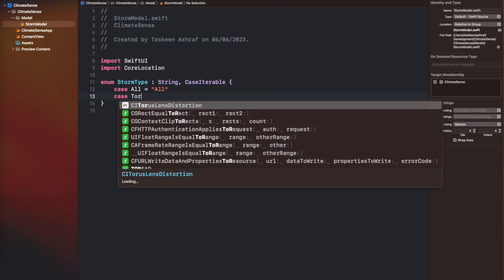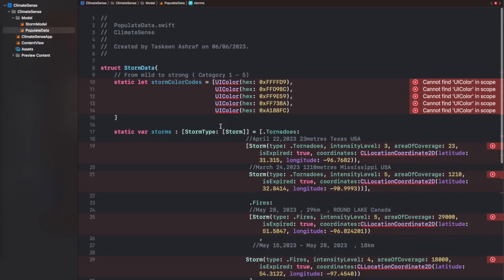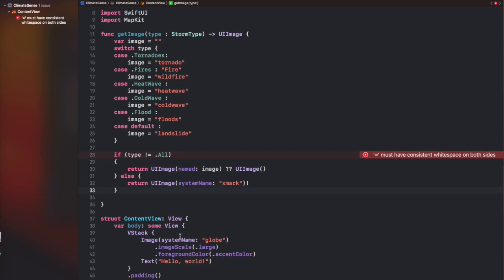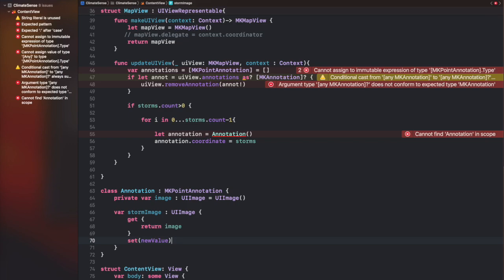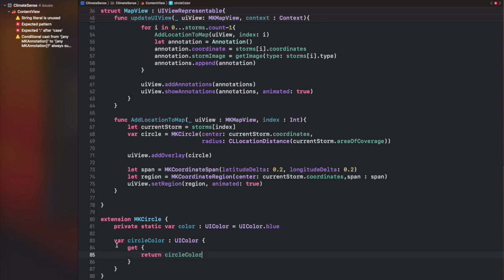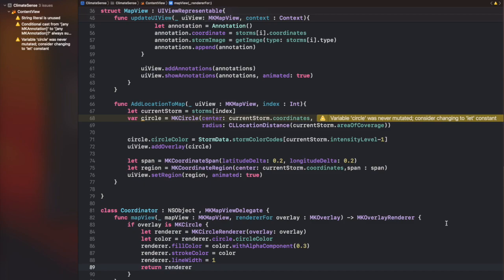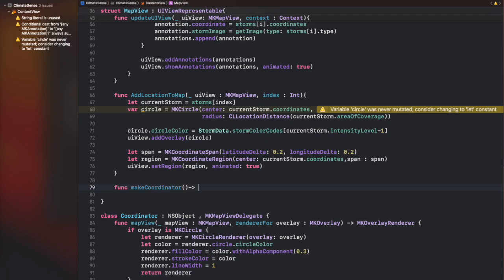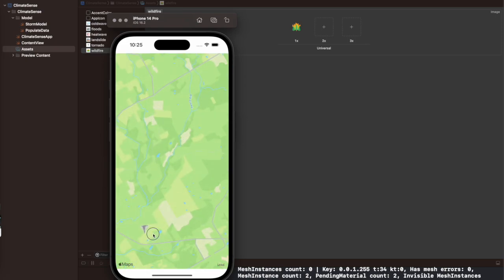ClimateSense: Global Climate Change Tracker using MapKit in SwiftUI | Display Disasters on Map-Part1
This part 1 of an App that will present a Global picture of climate catastrophe around the world.

00:00 Introduction
01:37 Models
05:40 Data for testing
09:24 Adding Code to ContentView
41:33 Testing
42:54 What’s Next?

Logo Background Image
Image by wirestock on Freepik